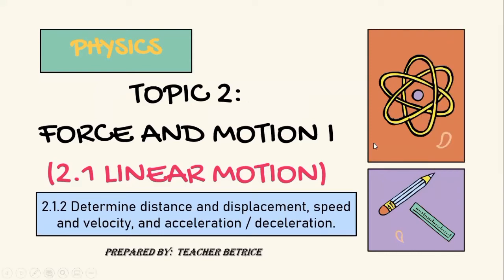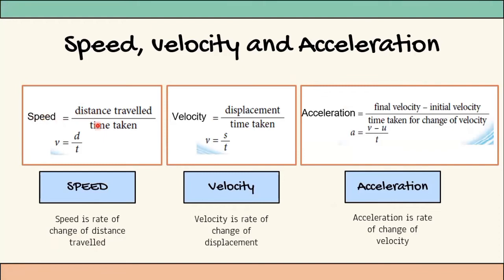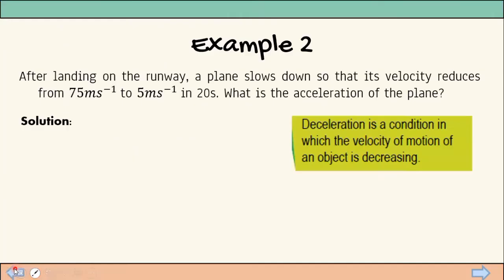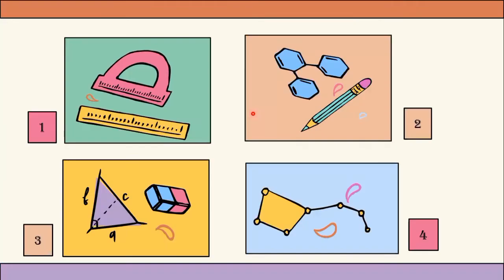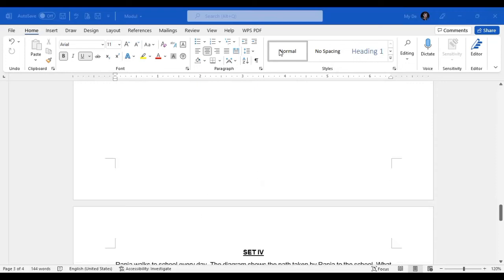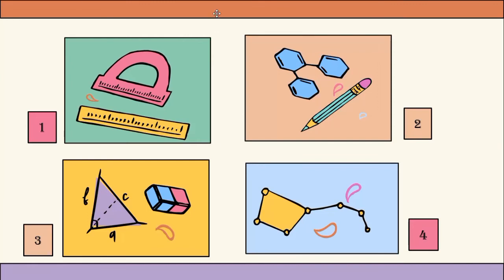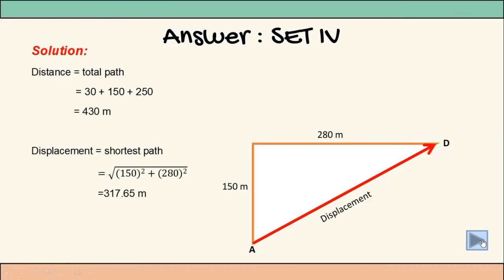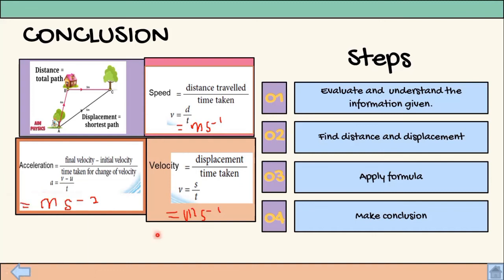MICROTEACHING SCE550 (ONLINE LEARNING)